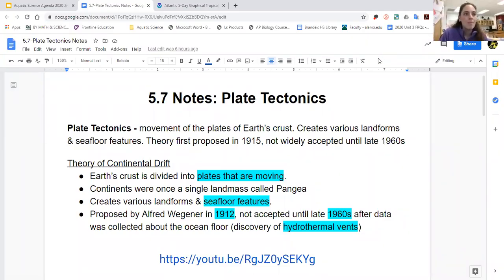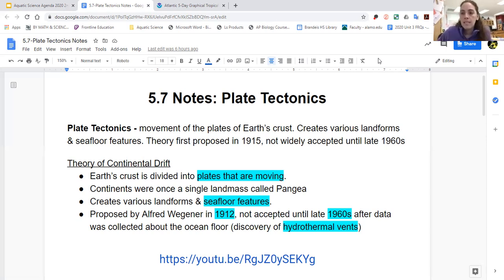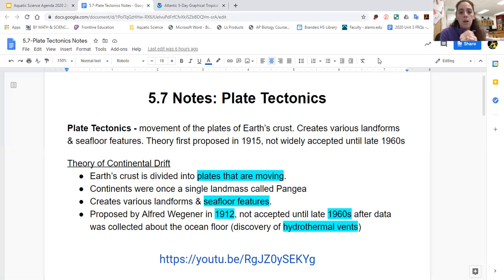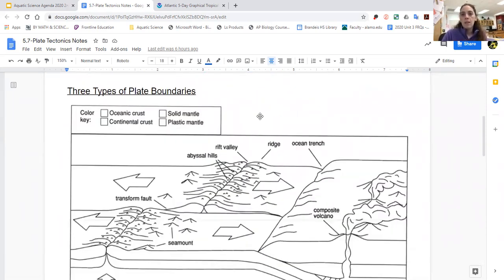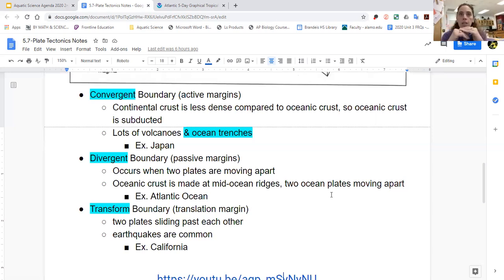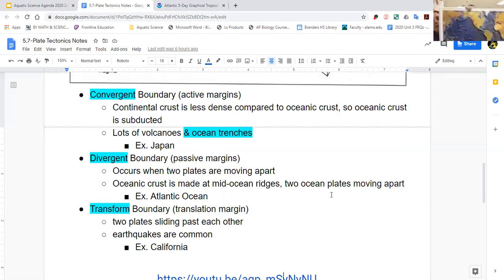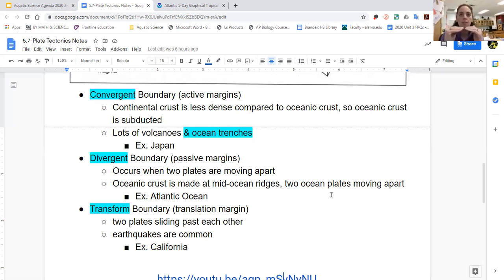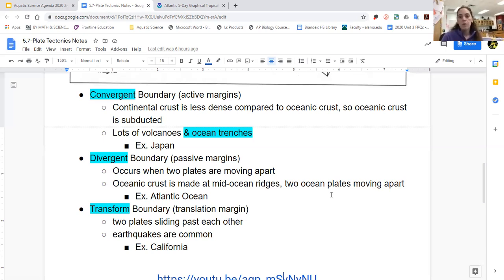Plate Tectonics Notes